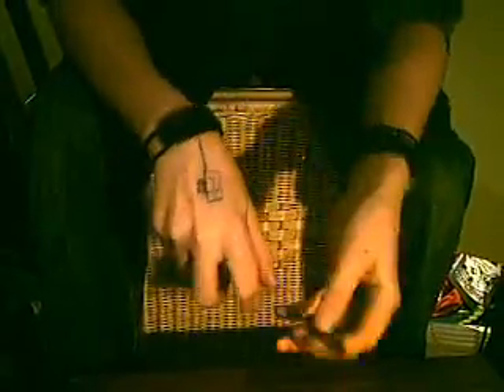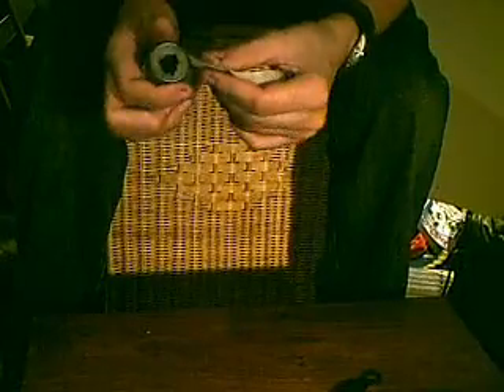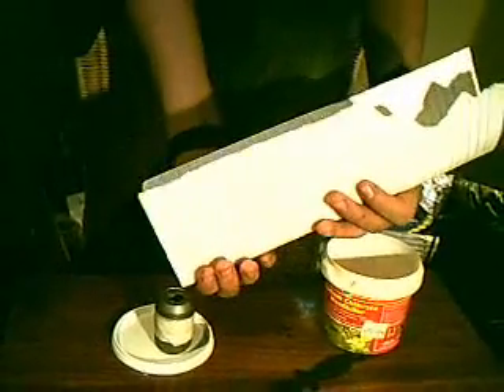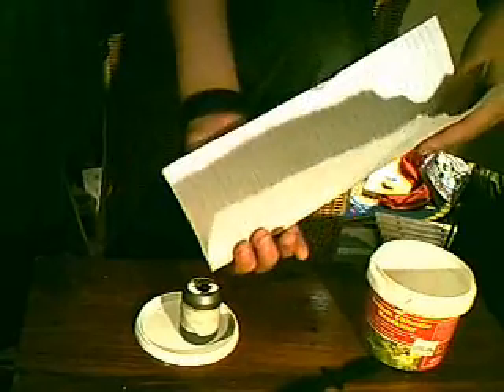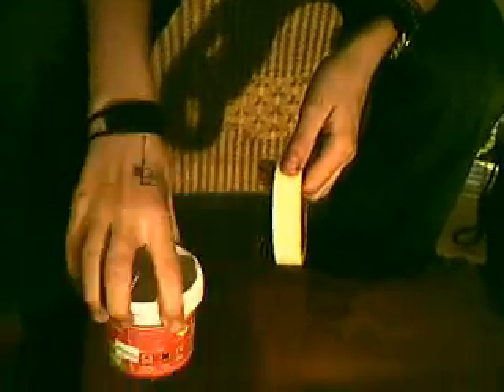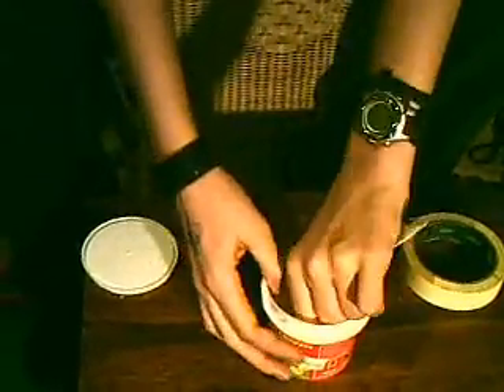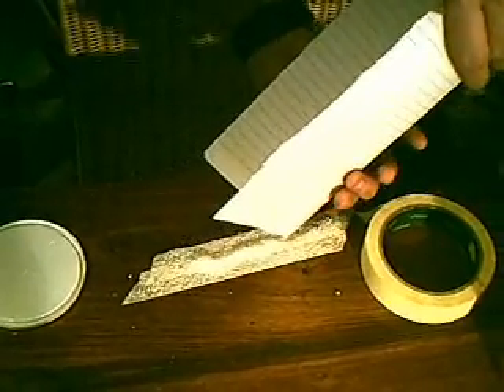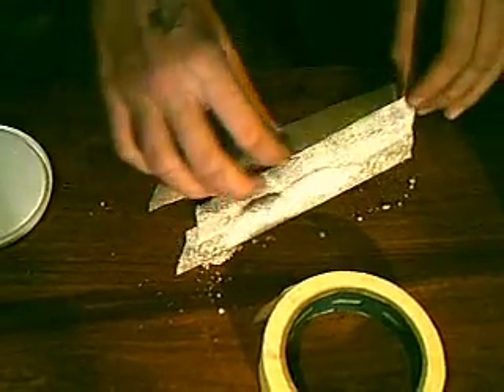how to make a flare made from sodium chlorate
this videos is a well described way to make a flare.